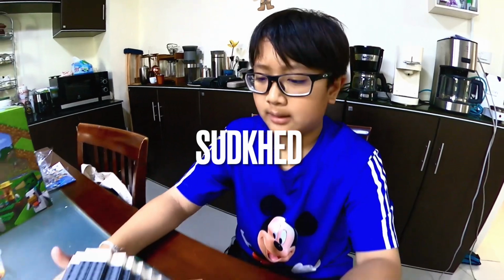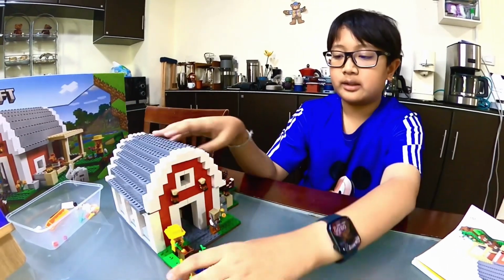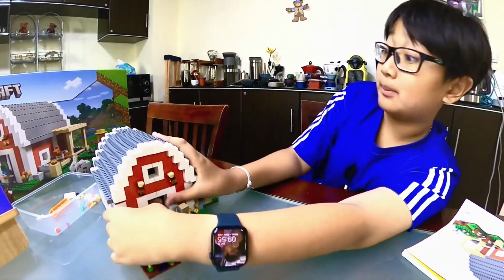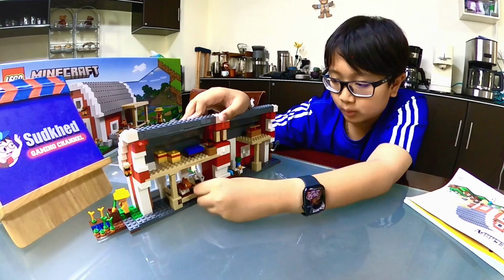Building the lego red barn Minecraft set